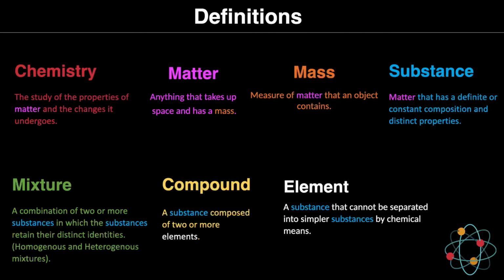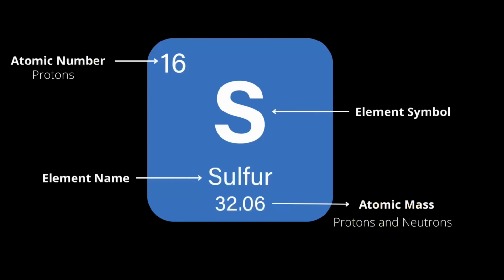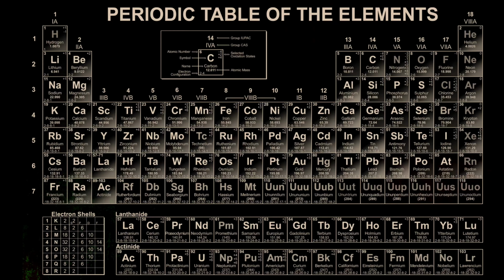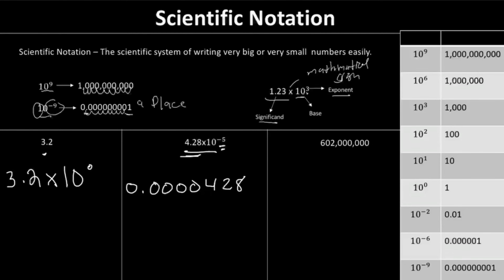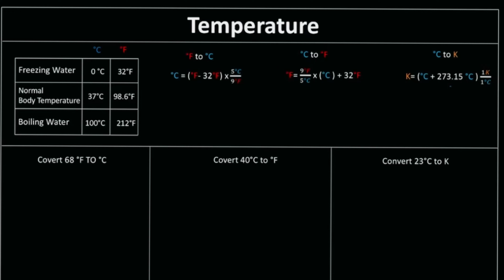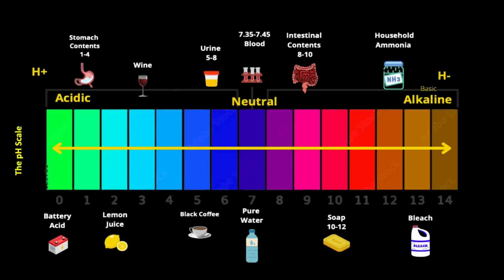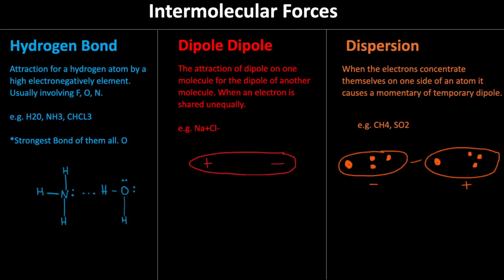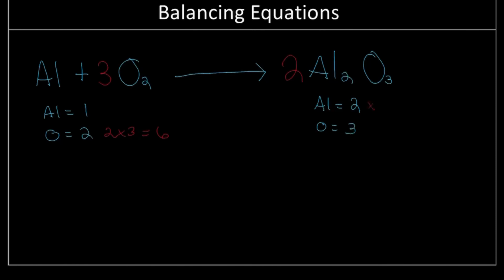Hesi A2 Chemisrty Review 2.0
Are you aspiring to become a nurse or healthcare professional? Do you want to ace your pre-nursing exams?Whether it is the HESI , TEAS, or The Kaplan Exam, we got you covered. Introducing The Ultimate Pre-Nursing Study Guide (see blue link below). Designed to help you master the essential concepts.Our study guide covers all the key subjects you'll encounter in pre-nursing exam. From anatomy and physiology to chemistry and biology. Each topic is explained in a clear and concise manner.With easy-to-understand explanations and helpful diagrams. LINK BELOW ( blue link below).